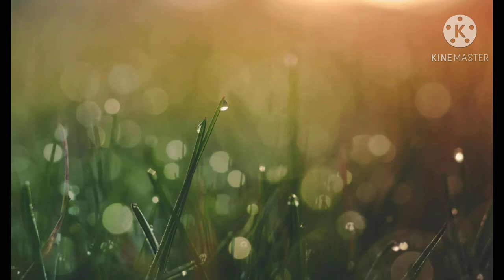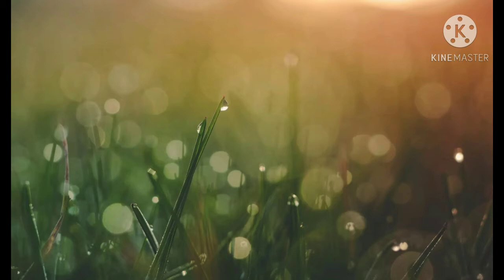John Saul's six book series. Book 1 Chapter 1